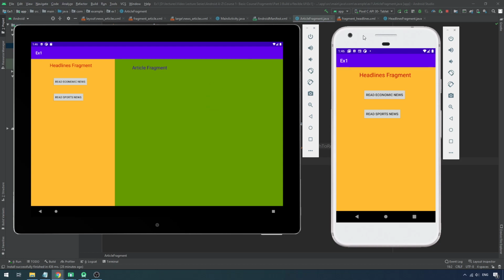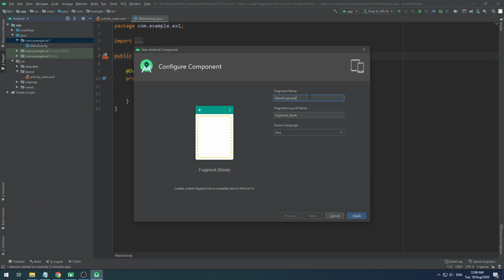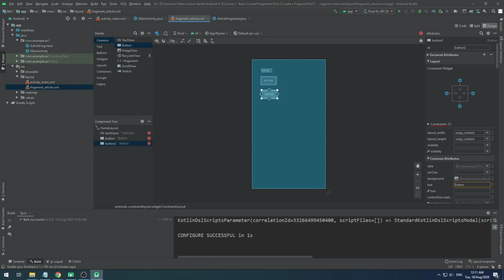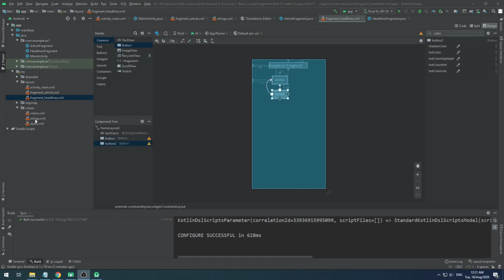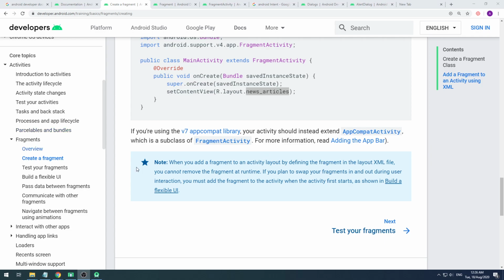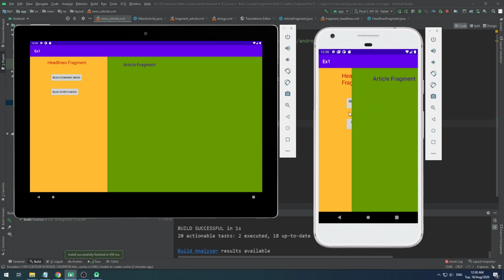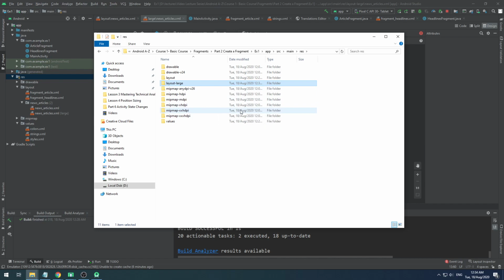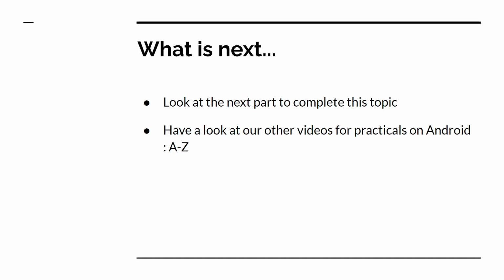Android - Fragments - Part 2 - Create a Fragment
How to break a large screen into smaller UI parts/ Multi-pane Layouts
Create a Fragment Class
Add a Fragment to an Activity using XML
 - FrameLayout
 - fragment